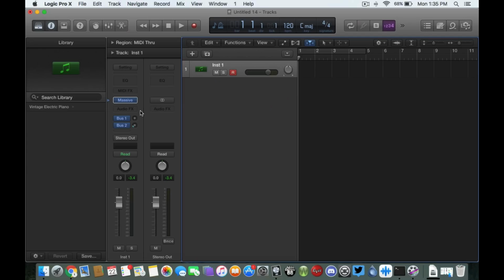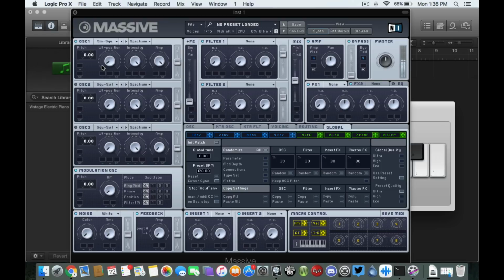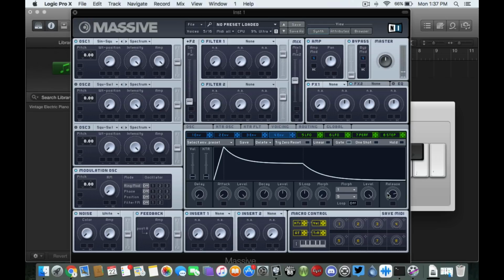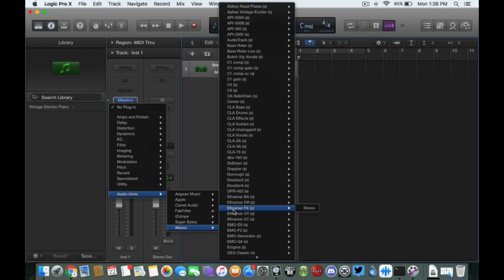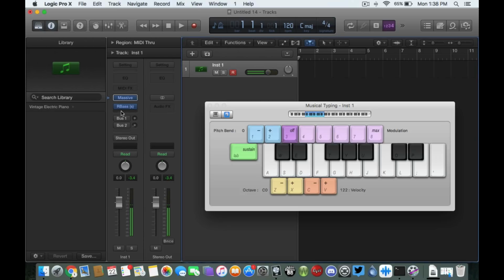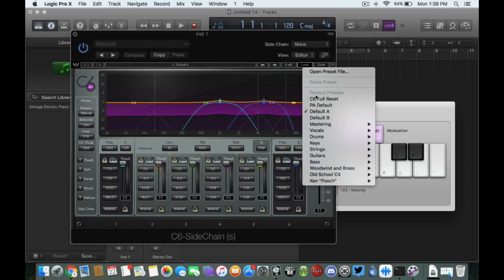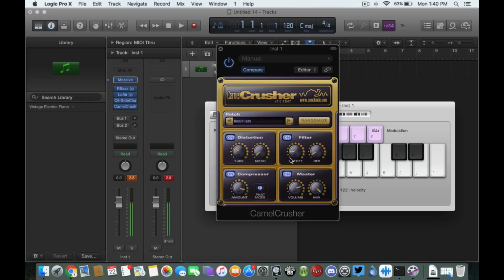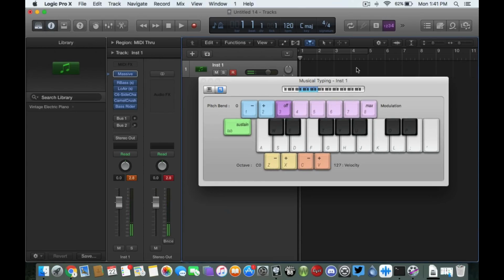HOW TO MAKE AN 808 FROM SCRATCH WITH MASSIVE (With Waves)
Wanted to share with you guys how I make my 808's in NI Massive

▶︎ Like the beat in the beginning?